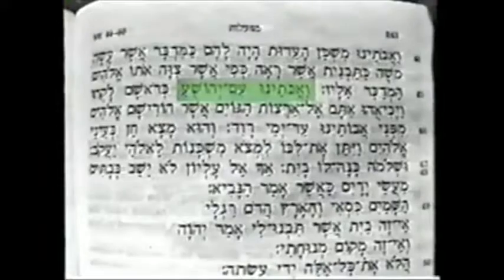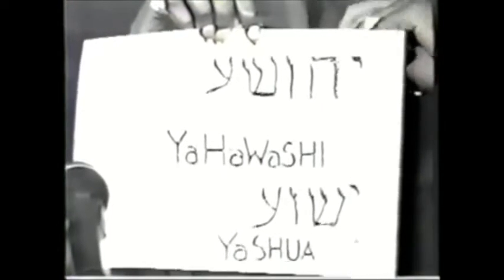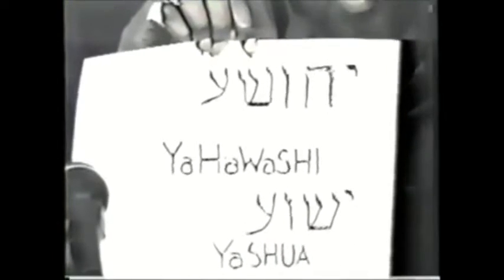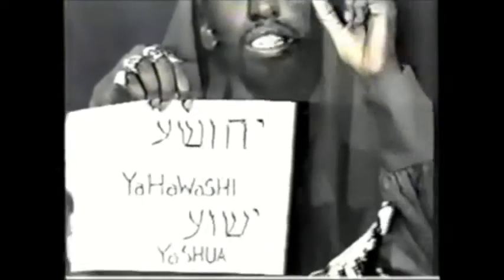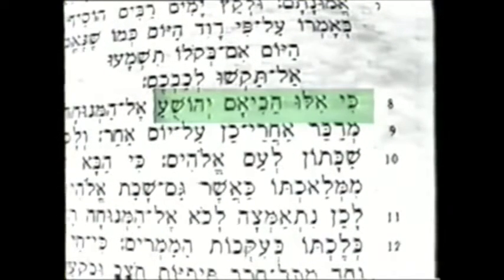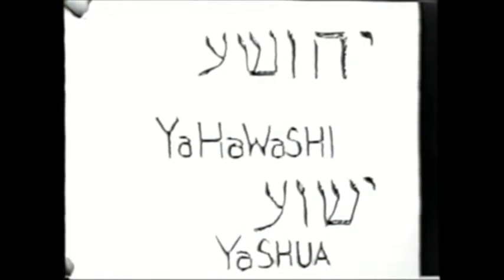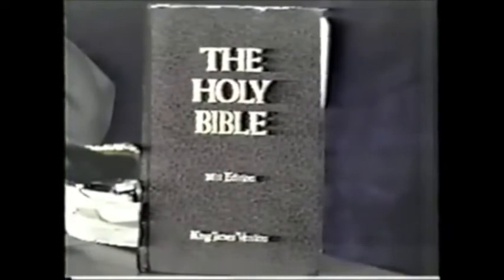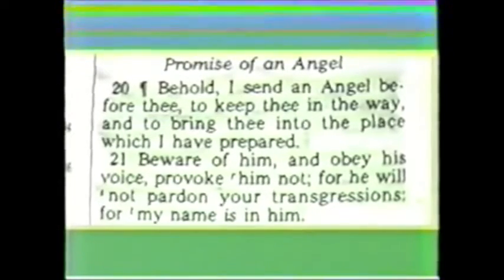They Know So Why Don't You??